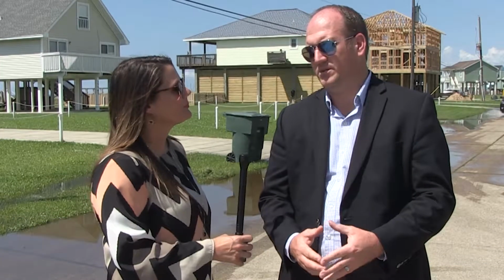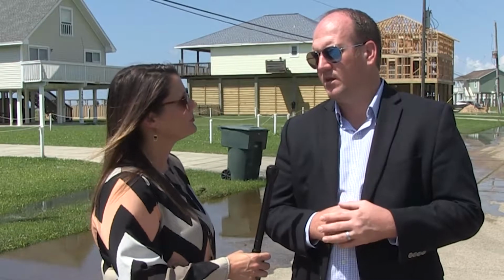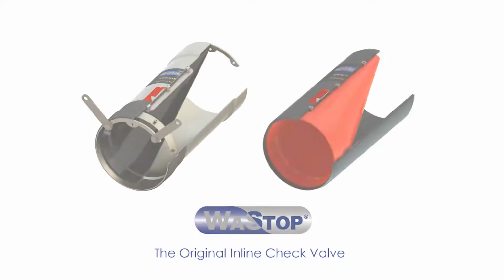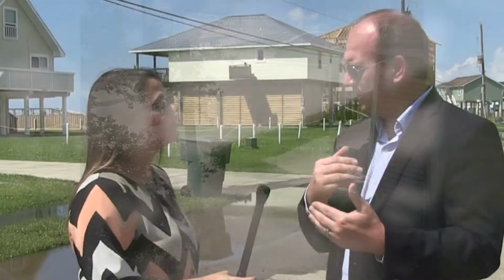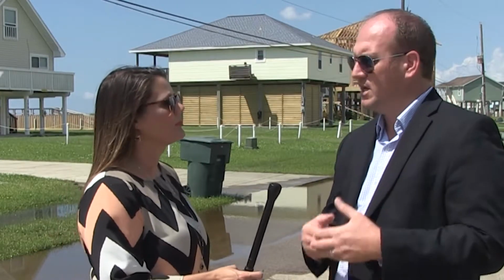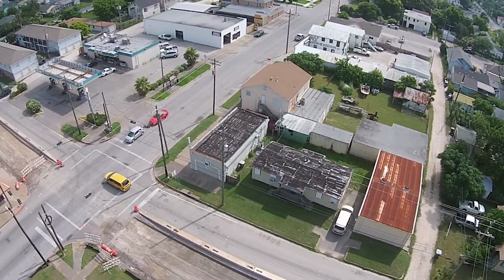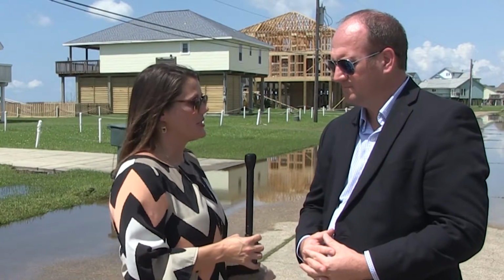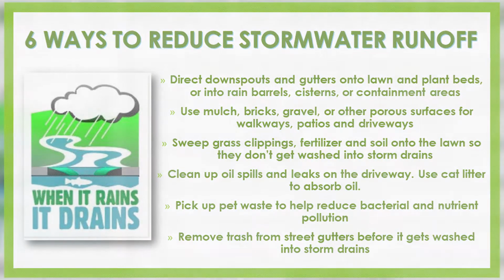Waves of Information June 6, 2017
This weeks wavesofinformation has important news!
Kyle Hockersmith, Director of Public Works, talked about this weekends rain event and upcoming projects to help address drainage issues on the island!